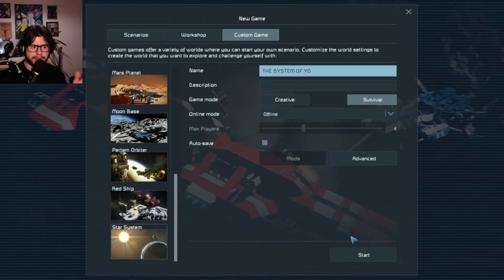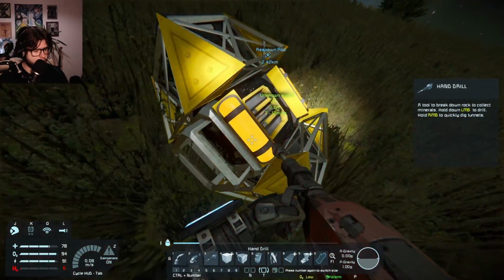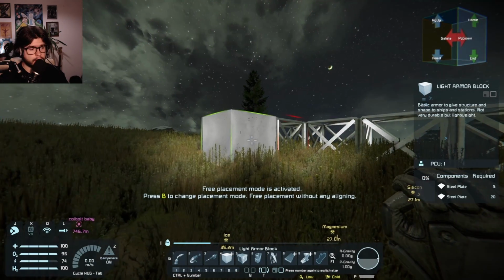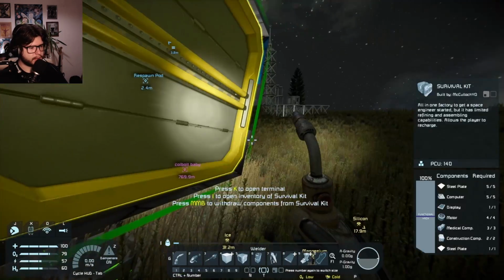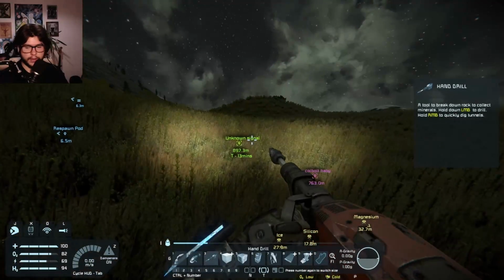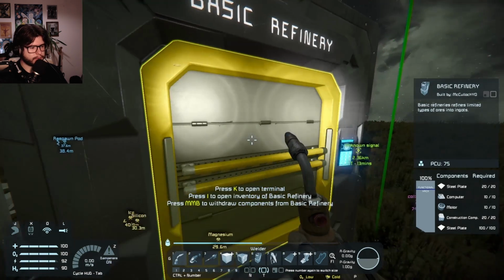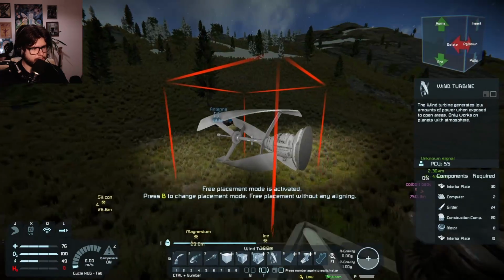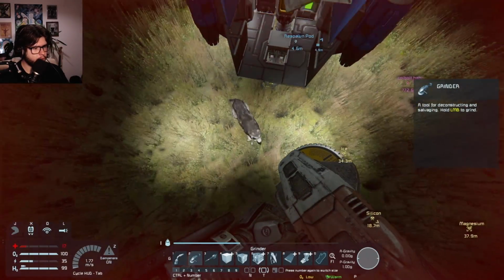Space Engineers: Episode 1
This is the begining of our adventure into Space Engineers! MY FIRST EVER VIDEO!!!